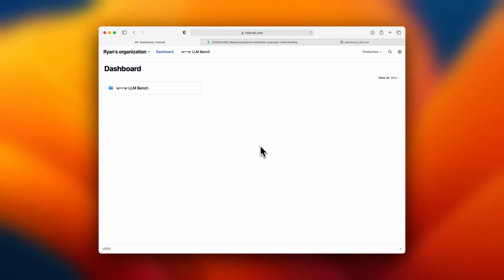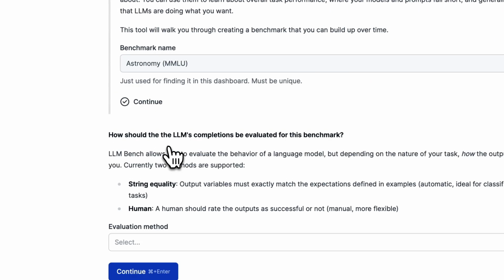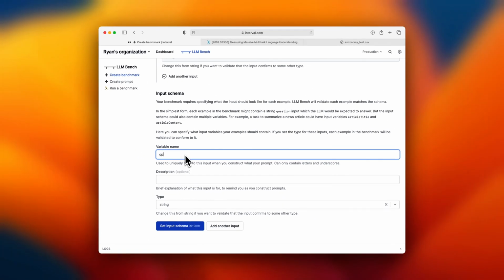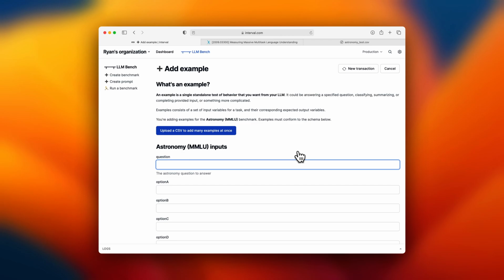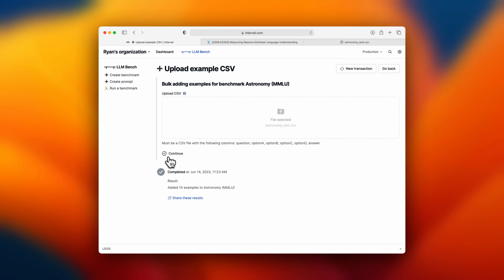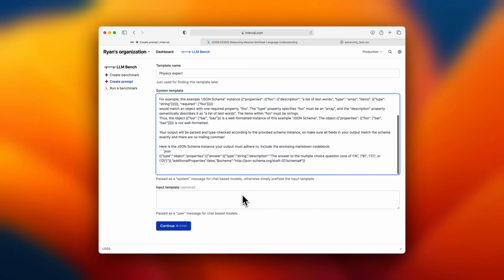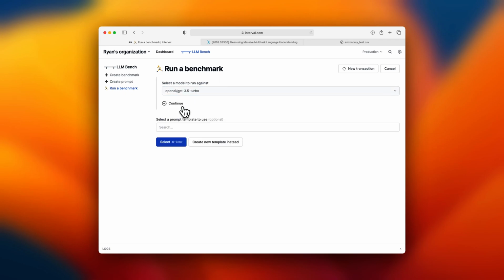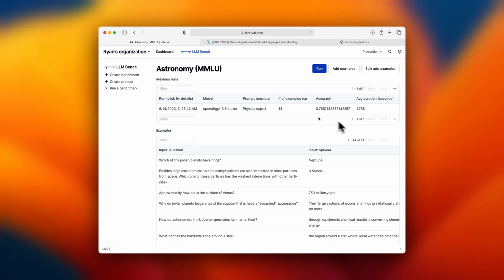How to test language models with LLM Bench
A quick overview of how to test language models with LLM Bench.